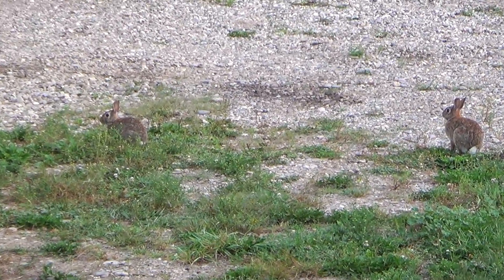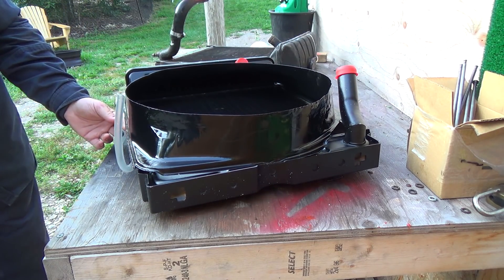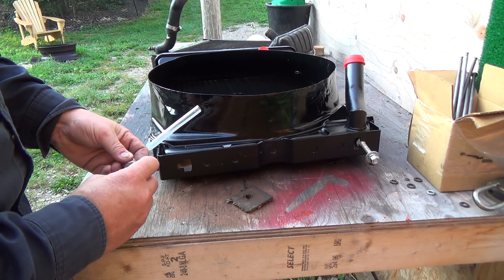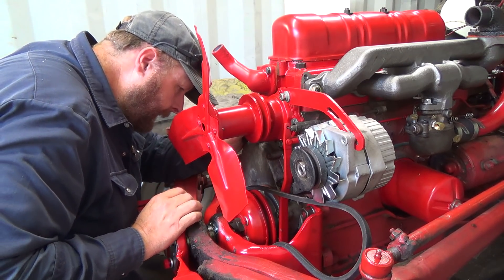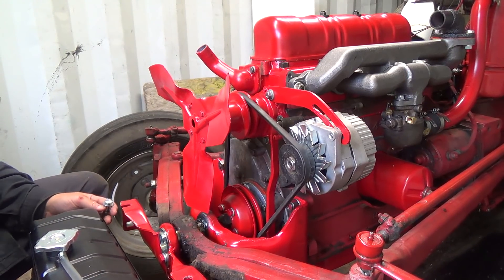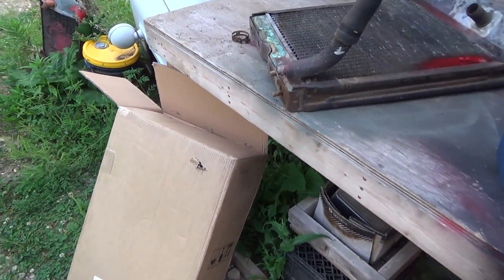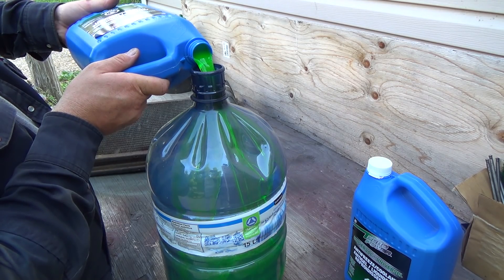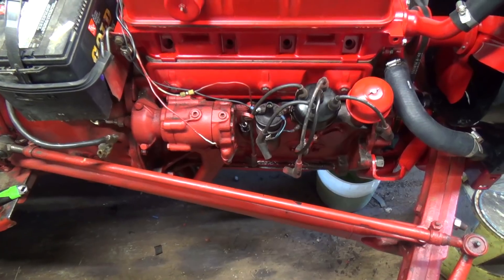Ford 800..Cooling system work...Install the new radiator and water pump